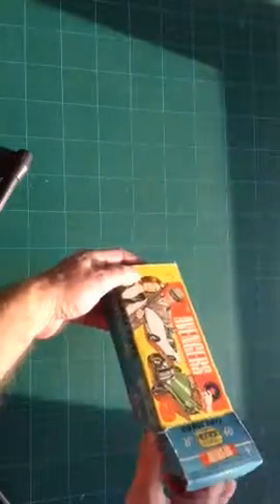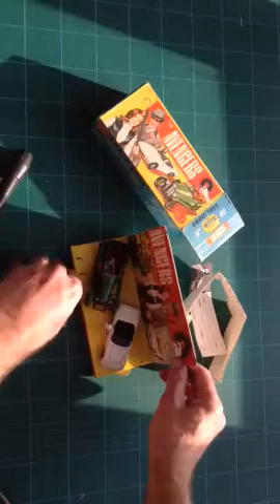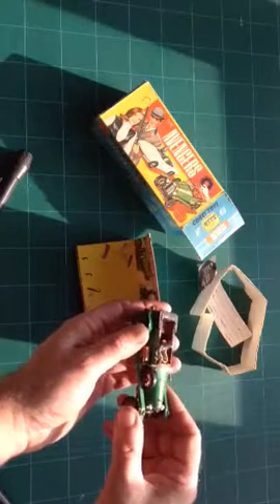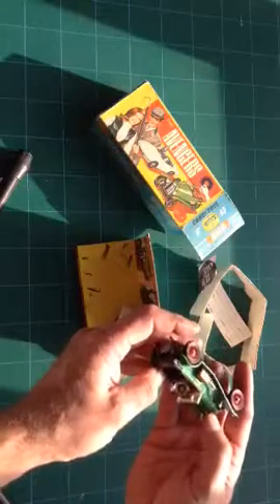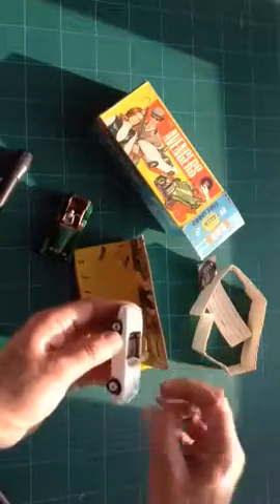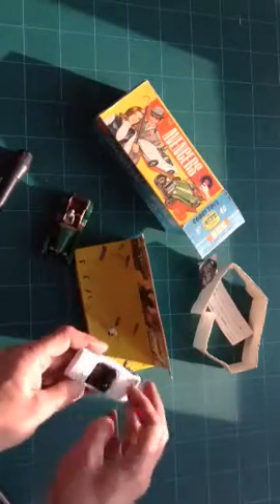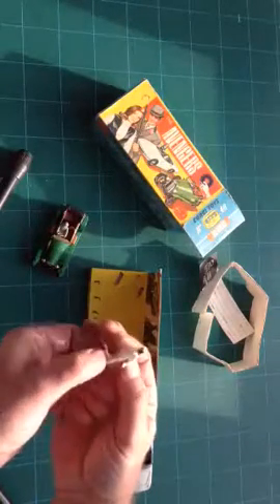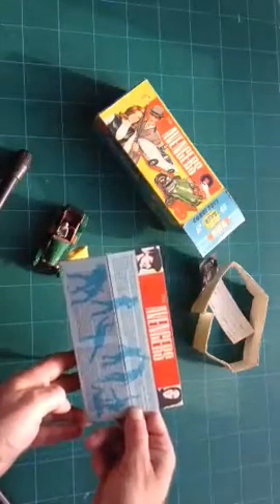Corgi gift set 40 the avengers